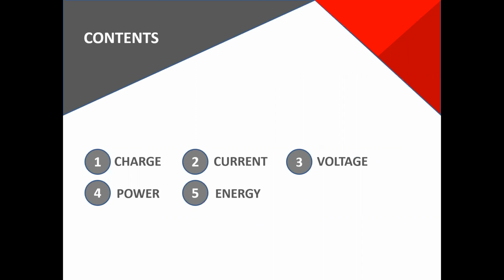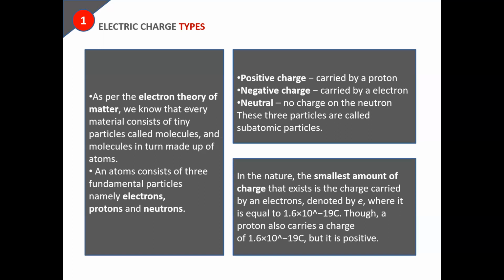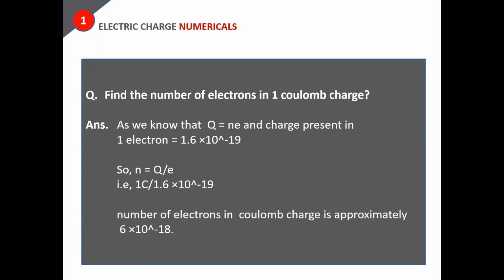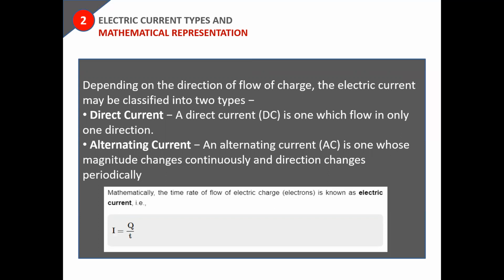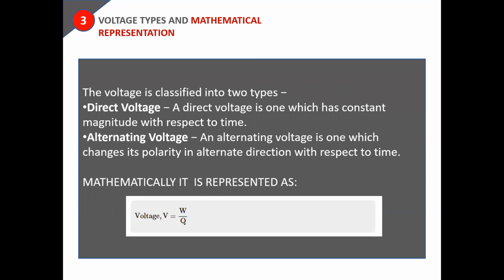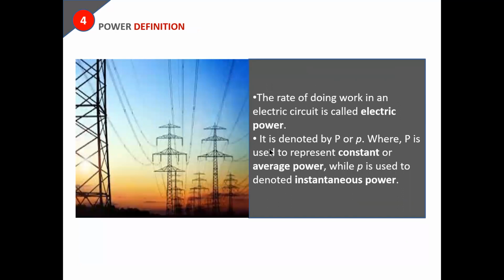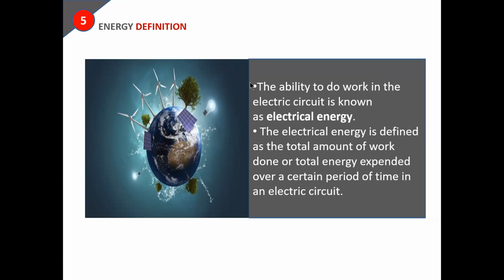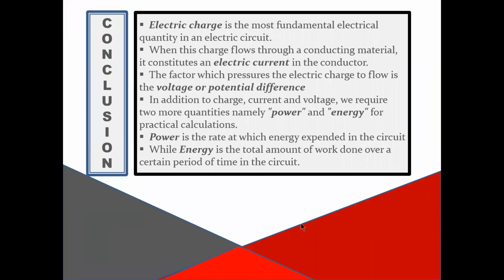bee techtalk sem 2